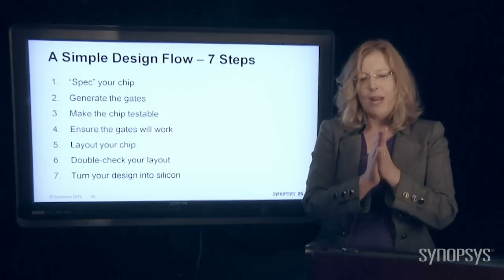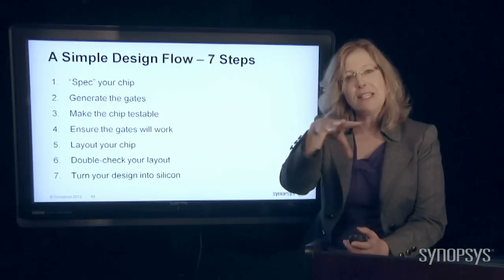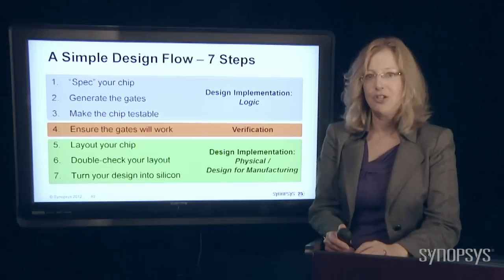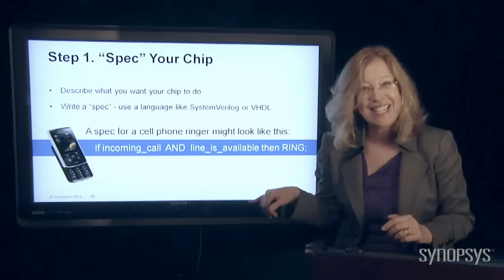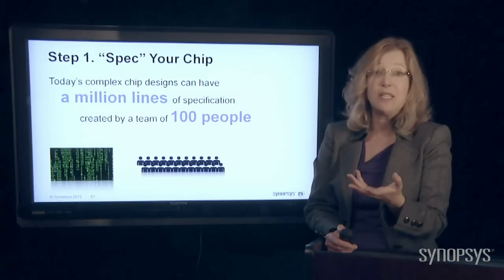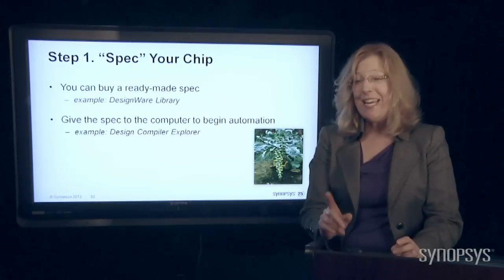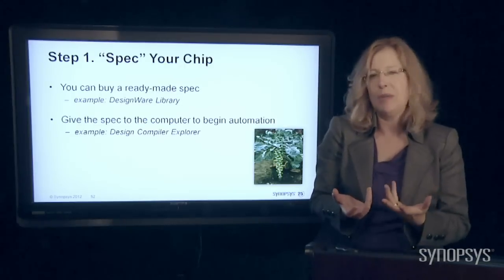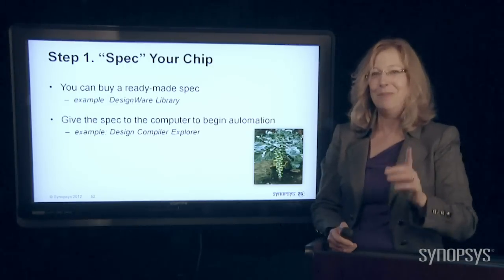World of Chips, Episode 11: Chip Design Flow -- Step 1 | Synopsys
In this video Karen presents 7 simple steps of a design flow process are and describes step 1: "specify your chip".